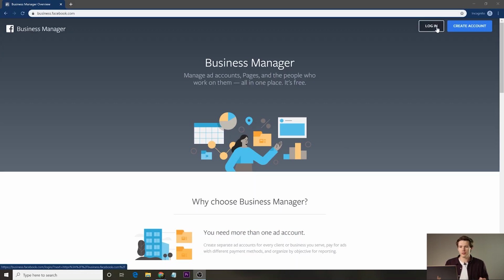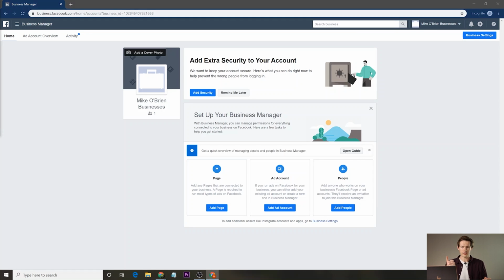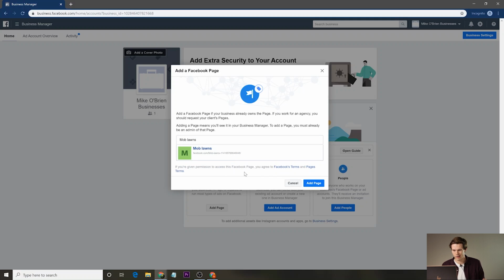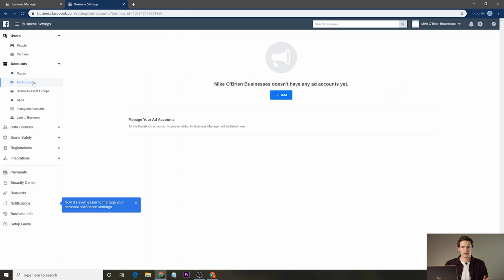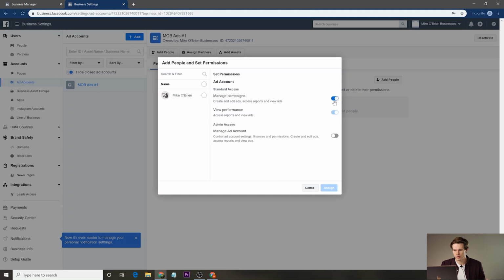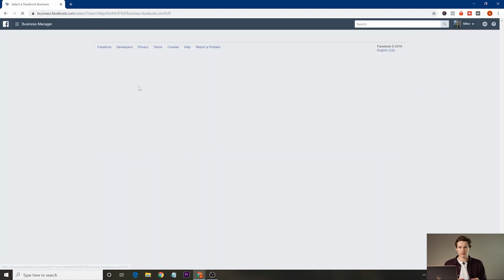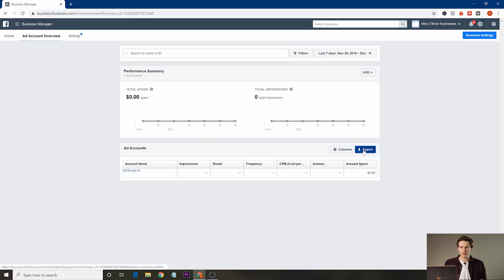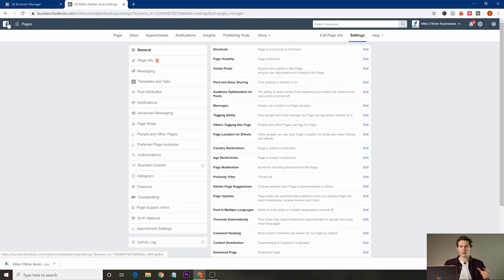FACEBOOK BUSINESS MANAGER TUTORIAL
Our Gear:
Studio Foam